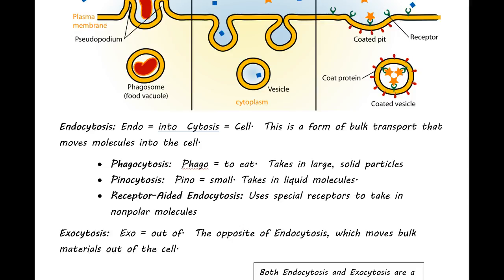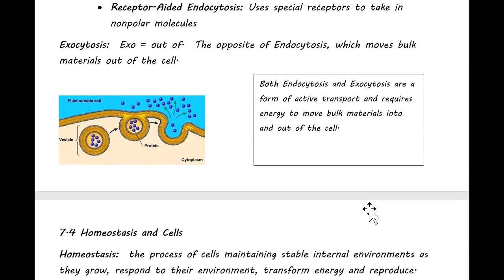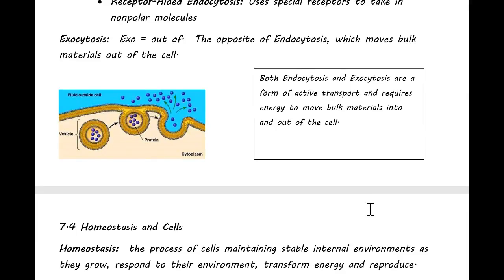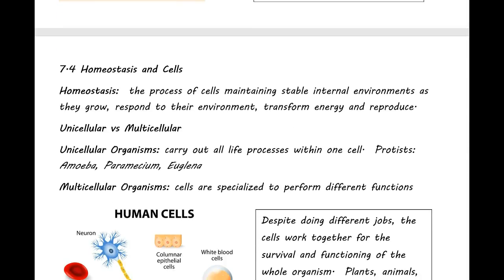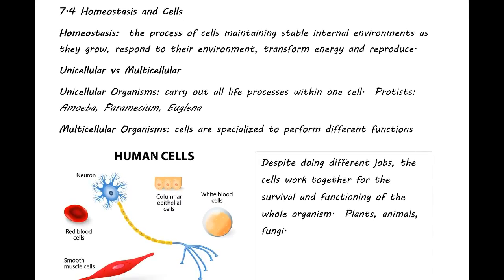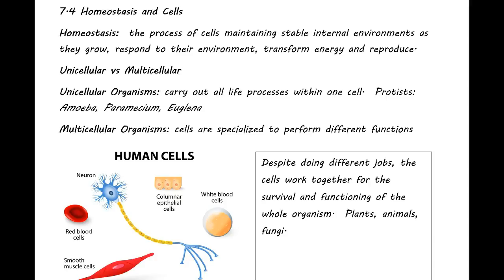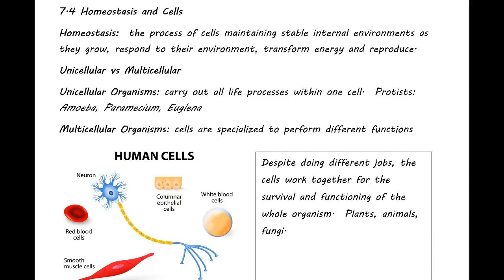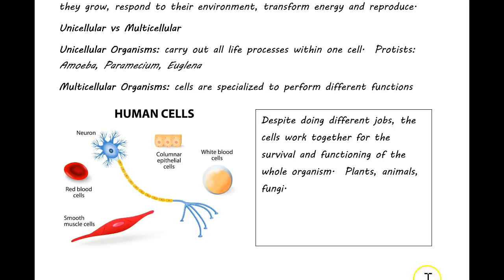Gen Bio Chapt 7 Sec 7.3 & 7.4 no. 6 Conclusion